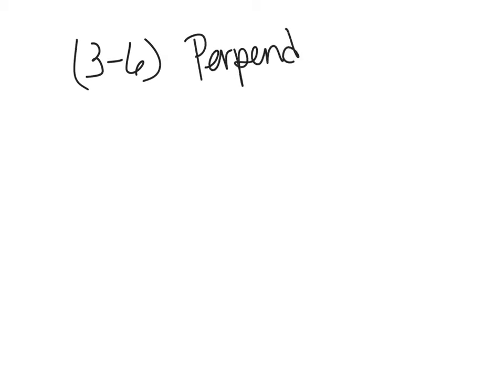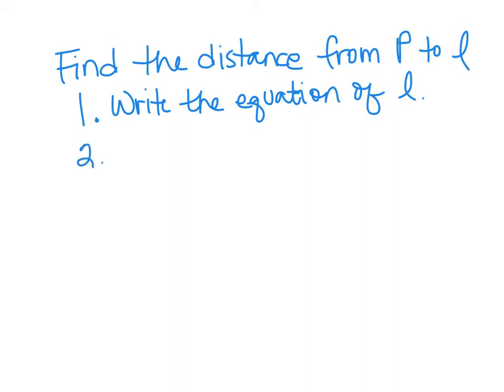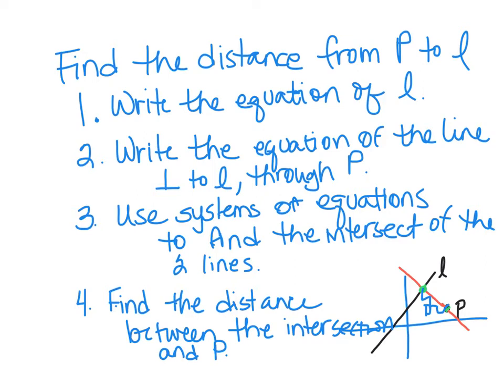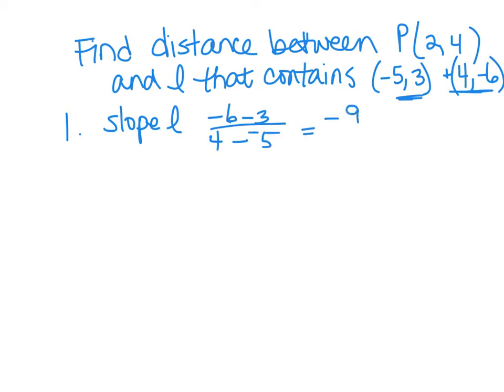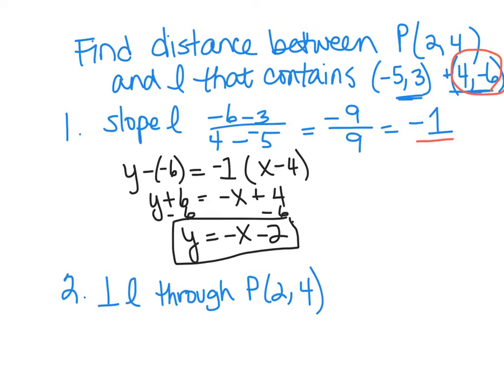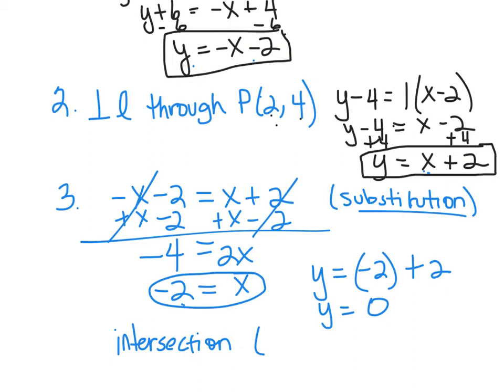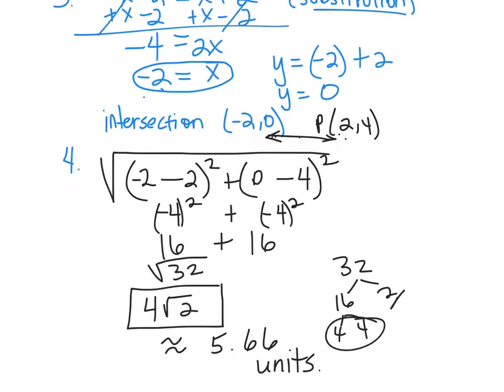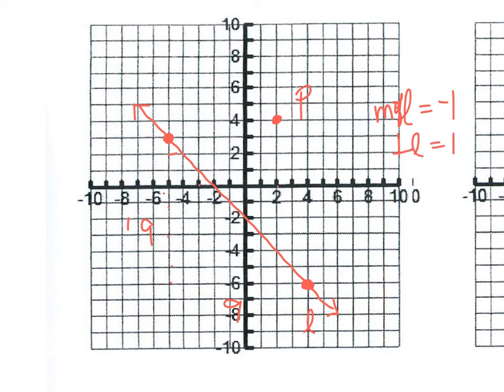3-6 Perpendiculars & Distance video